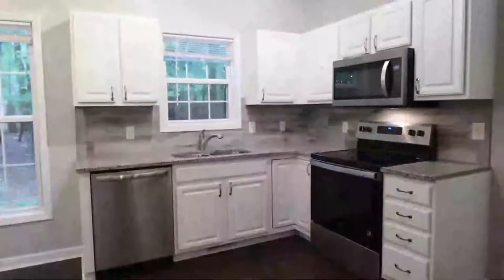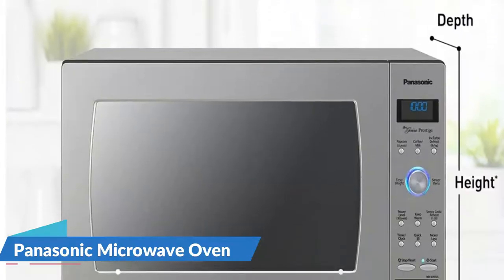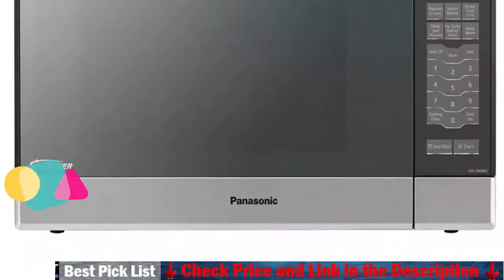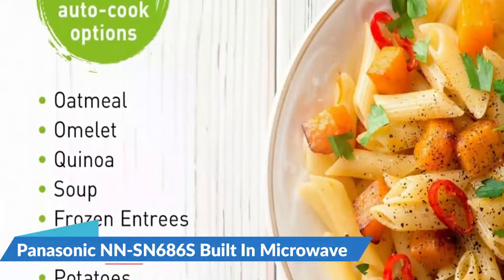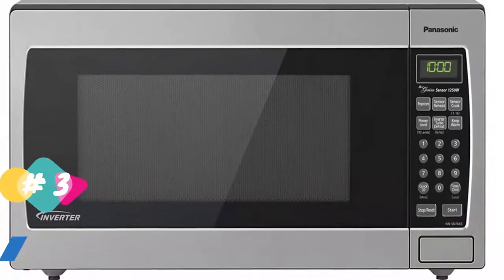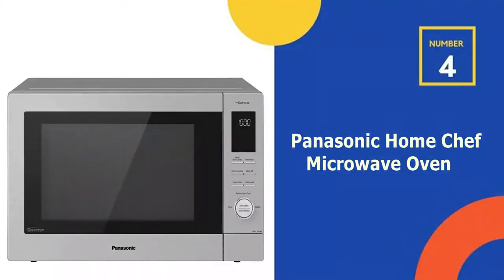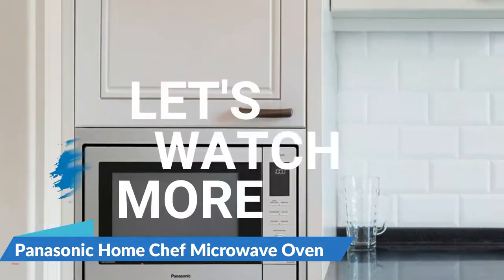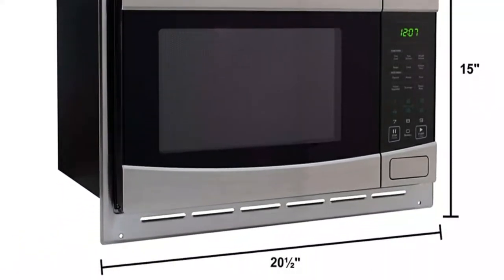Best Built-in Microwave 2023-2024 👌 Top 5 Best Built-in Microwave Oven Review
Only the Best built-in microwave we listed in today's best built-in microwave reviews video. We try to pick the Best microwave on price per value. Check Links in below for price of best built-in microwave we listed in this video:

★ All above built-in microwave links are Applicable (Paid Link) in USA, Canada & UK ★

What we do: Our team analyzes lots of best built-in microwave reviews that are designed for different kinds of users. We also take expert's suggestions to make the best microwave oven, also pick some best microwaves. We will take into consideration quality, features, and price; so you can decide which sharp built-in microwave is best for you. We hope our findings will help you find the most accurate and best small built-in microwave for the money.